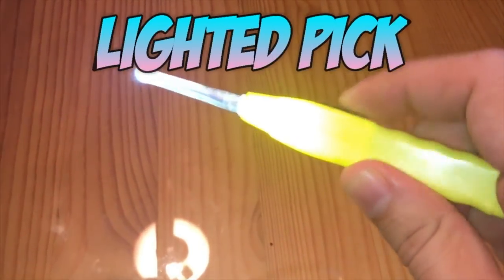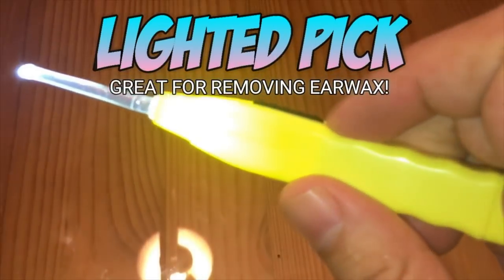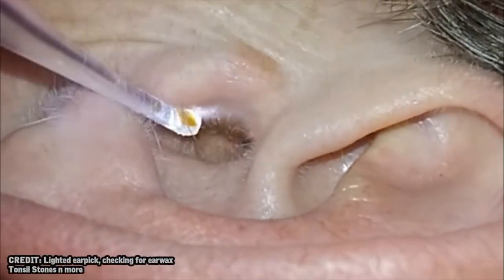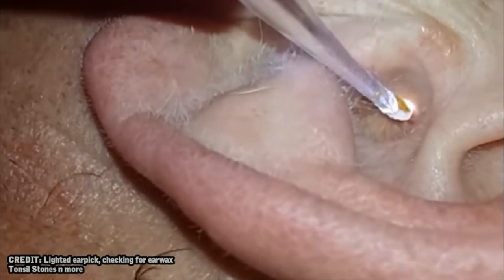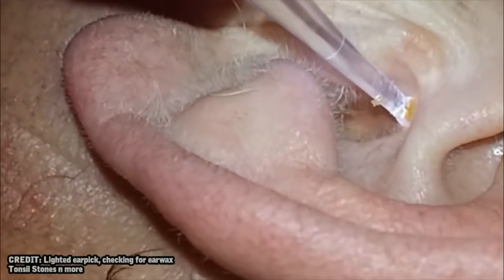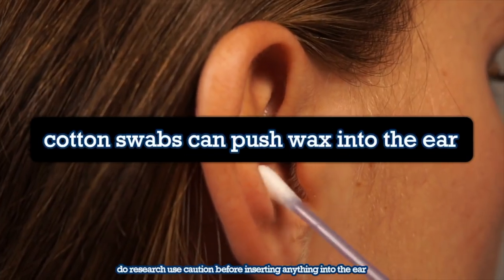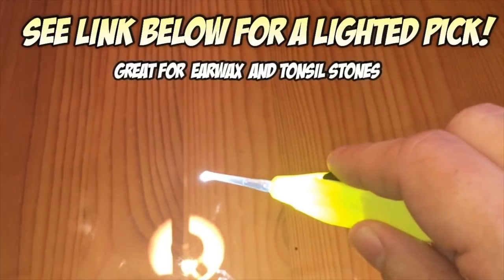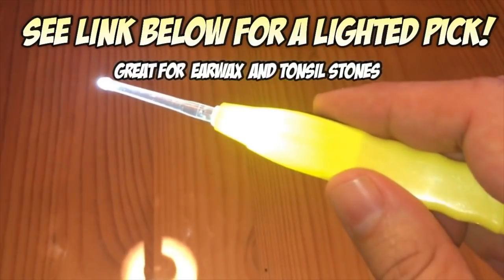Man's Earwax Effectively Removed with Ear Curette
Lighted Ear Curette Kit Effective for Earwax Removal is now available .
Ear Wax Removal Kit